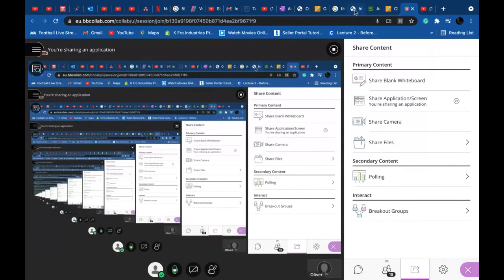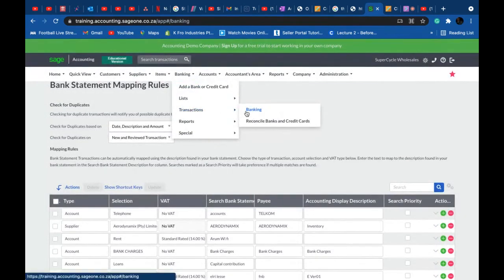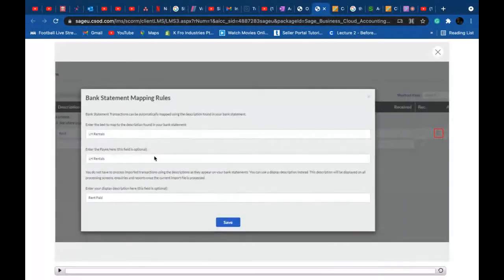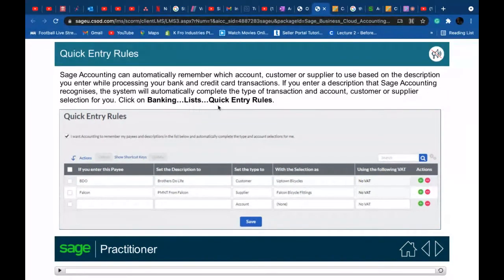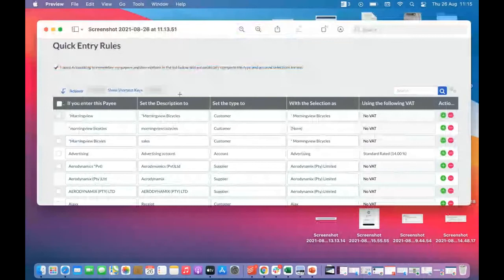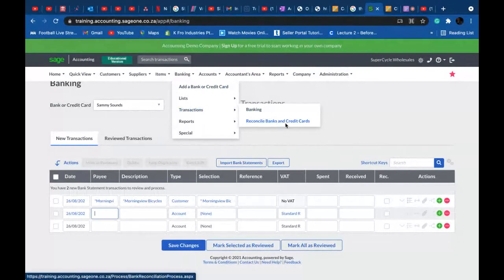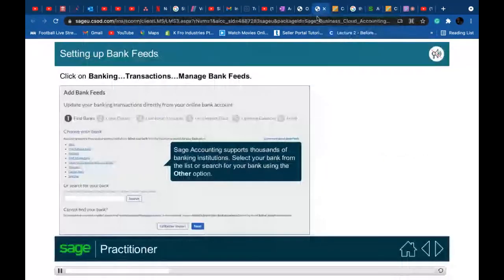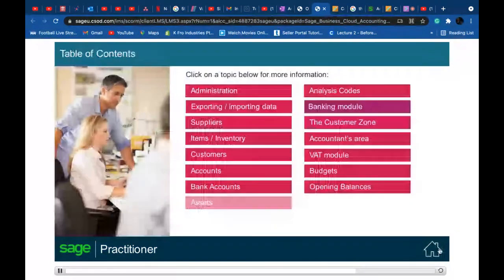ACSO5112 - Lesson 7 (26.08.2021) [Recording 3]